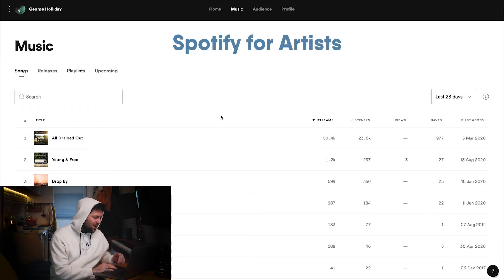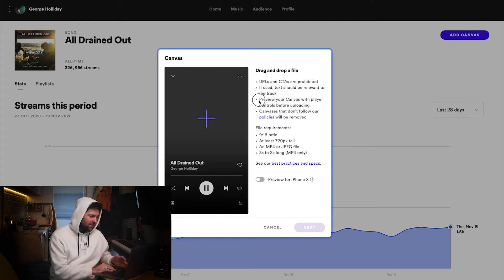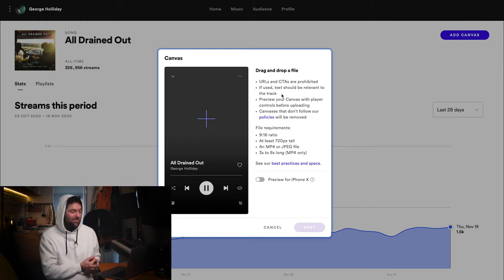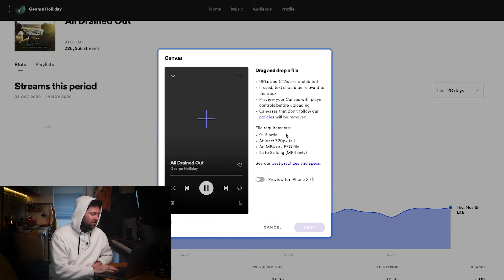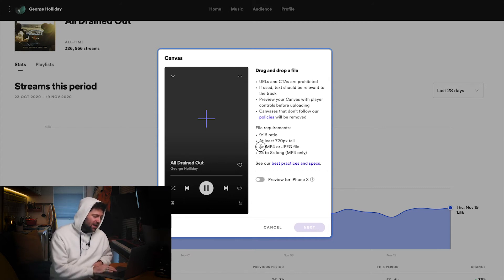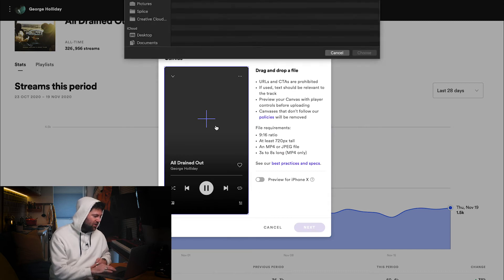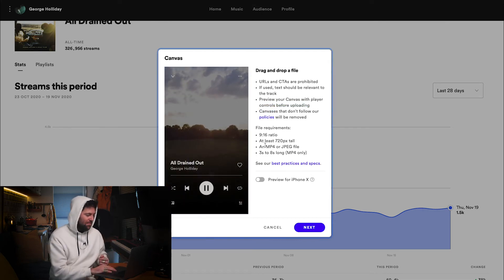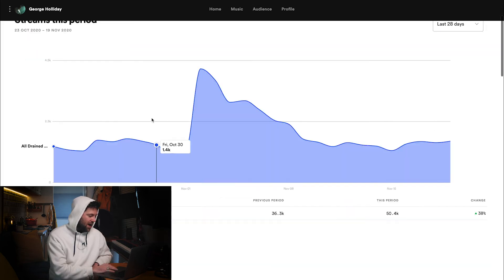Upload Your First Spotify Canvas Video *DESKTOP*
In this video George goes through the steps to upload a canvas video to Spotify so you can have a video visual of your music video or artwork to make a professional impression to your fans and followers. Match your favourite artists with this neat feature to give the right impression!

00:00 Intro
00:12 What is Canvas
00:25 Spotify are pushing this
00:44 How to Add Canvas
03:05 Why and what to add to canvas?
03:29 Outro

Thank you to all of you that interact and comment, and get involved in the conversation. I appreciate you a LOT!